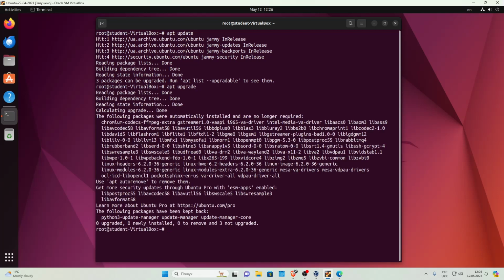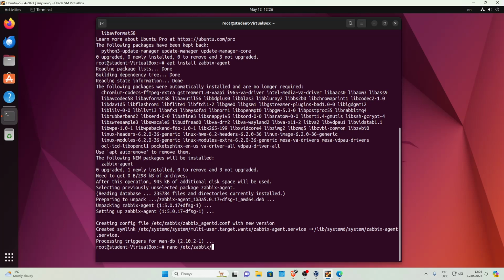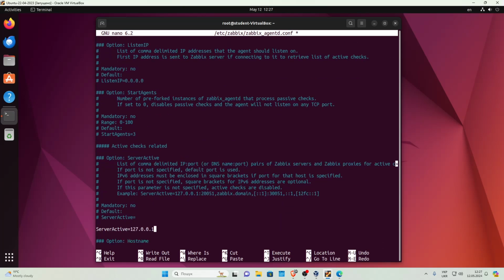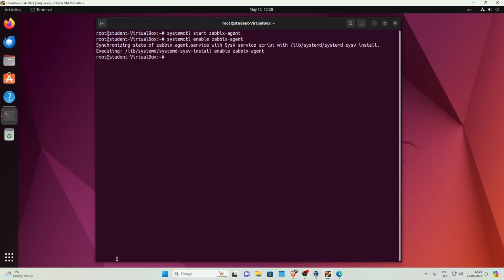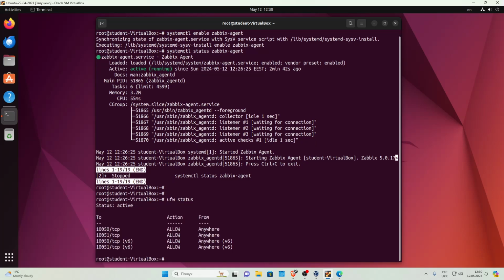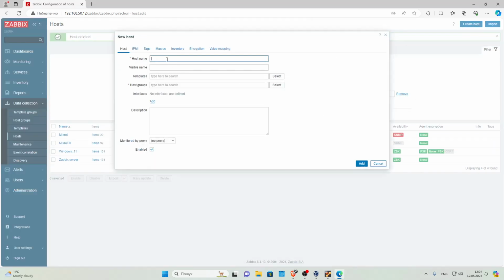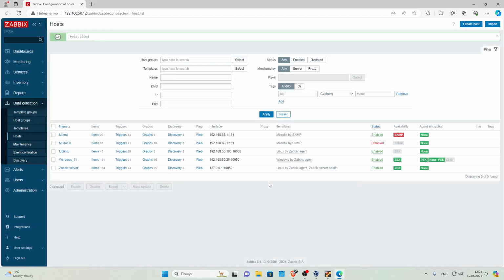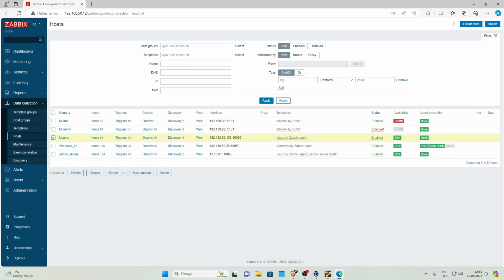Zabbix Agent Linux | Installing the Zabbix agent 6.4 on the Linux OS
Video instructions for installing and configuring Zabbix Agent on Linux operating systems.
Zabbix tool course, part 5.